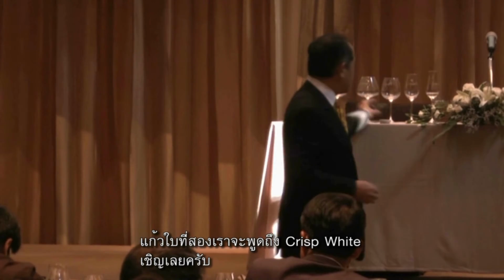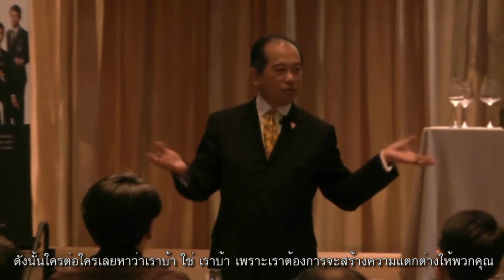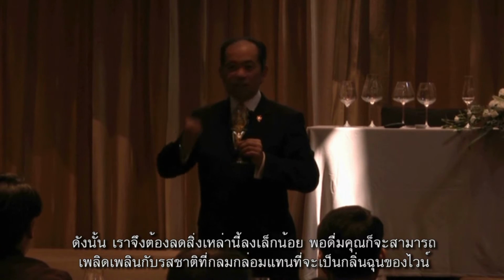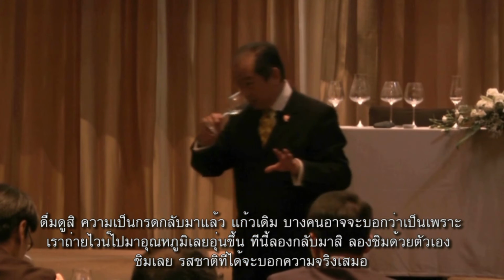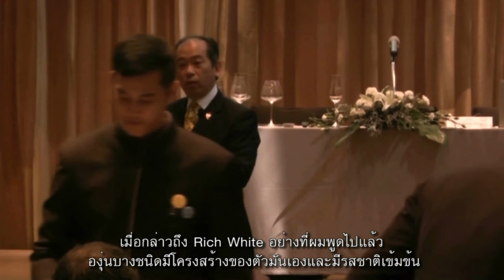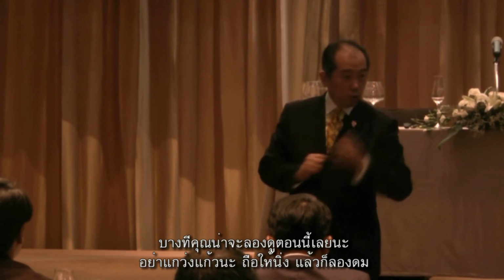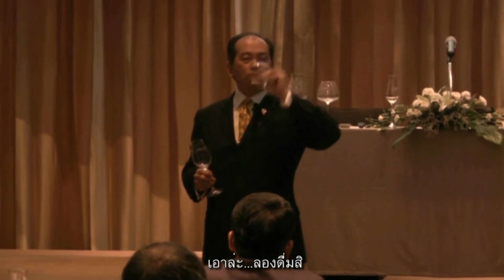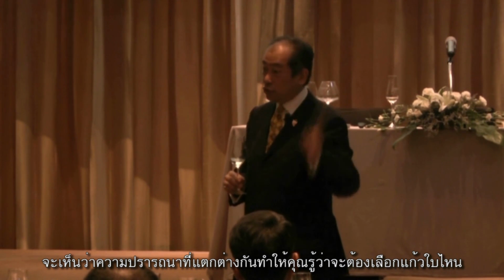Part# 4 The Unique Benefits of Desire Crisp White & Desire Rich White Glass